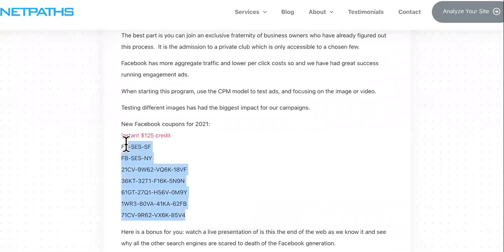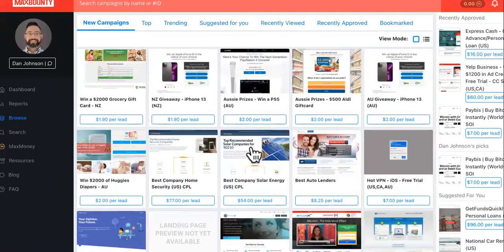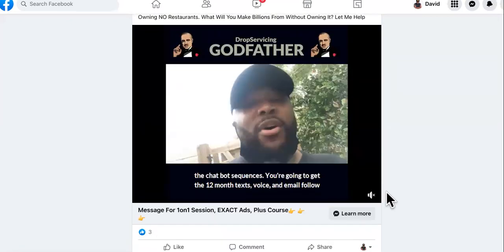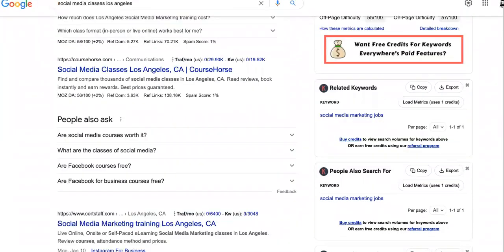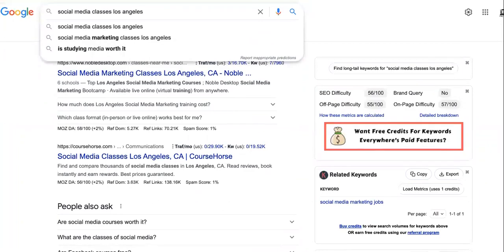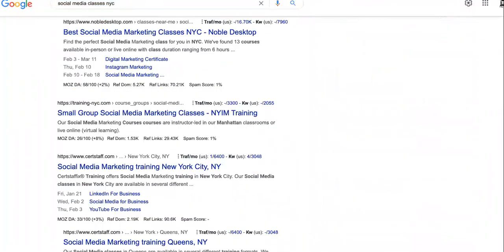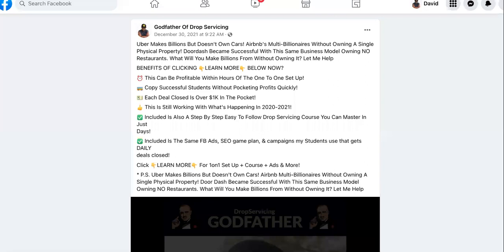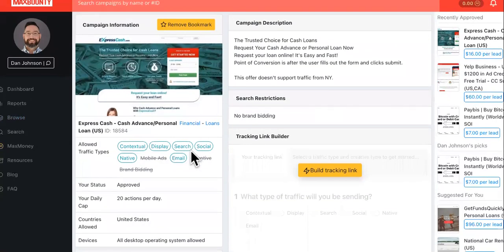UNLIMITED FREE Facebook Ad Credits To Make $5,000 A Day!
Text "DROP SERVICE" To For Our $197 Course On How To Build Your Own Business Like Uber With No Cars Or Rental Business Without AIRBNB!

GOOGLE ADWORDS FREE AD CREDITS+DROP SERVICING

On The Fajob Channel, You'll Learn Joint Investing, Real Estate Investing, Drop Servicing, And Other Ways To Earn Easily And Fast With Minimal Effort! We're Only Looking For Those That Are Seriously Trying To Increase Their Annual Earning This Month And Make The Next Year Look 10x Better Than This One! So, To Begin Earning A Living And Making A Killing By Investing In These Methods, Go To The Links Above Now!